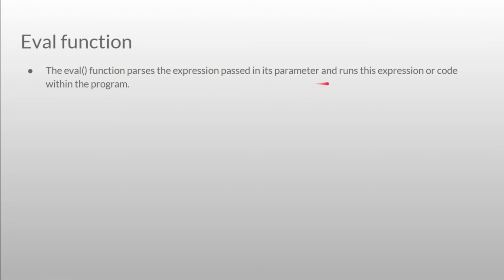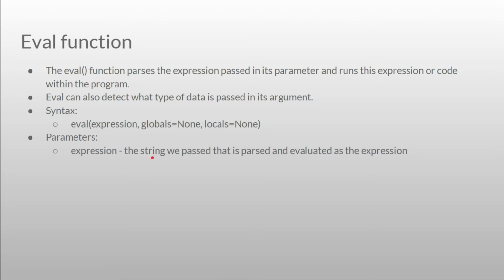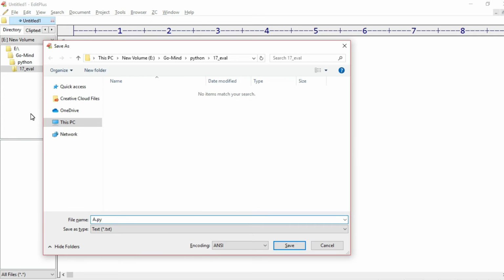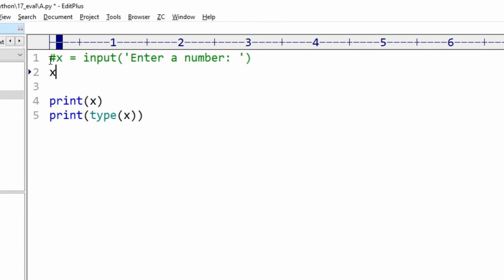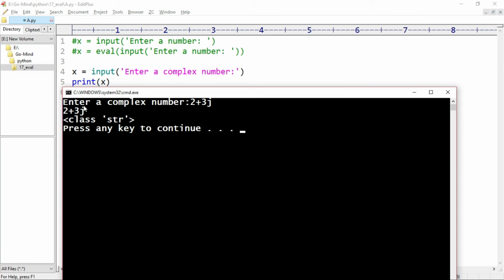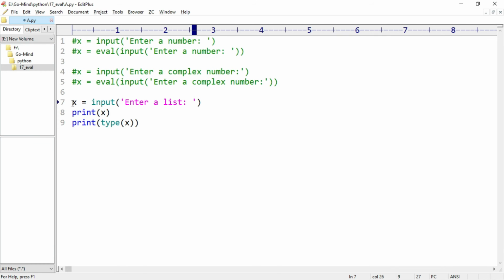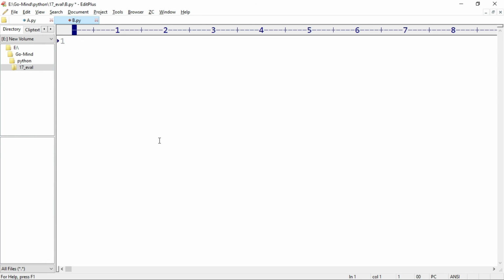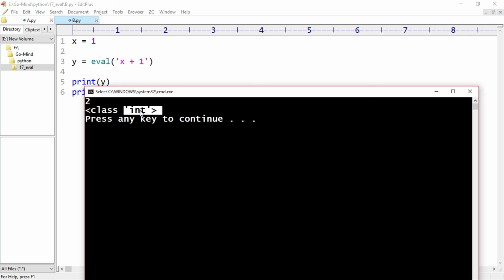Eval function in PYTHON | Lecture - 55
Hey viewers,
In this video, we will see the eval function in PYTHON.